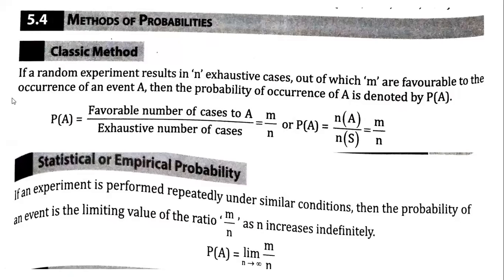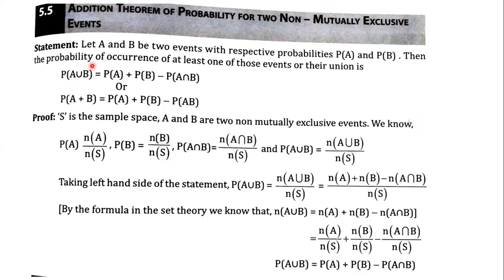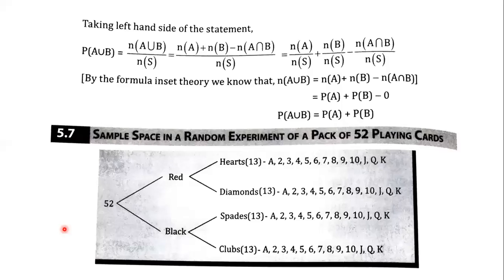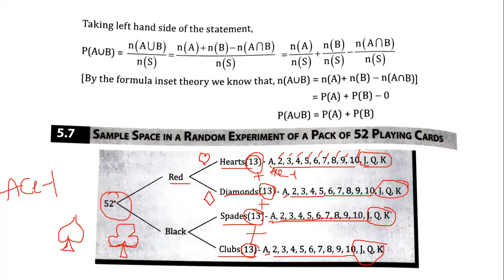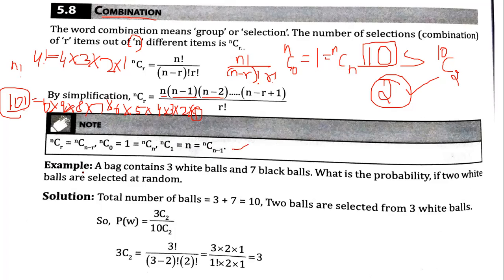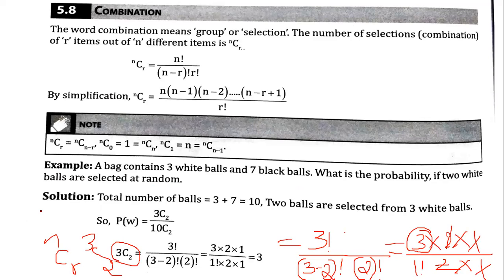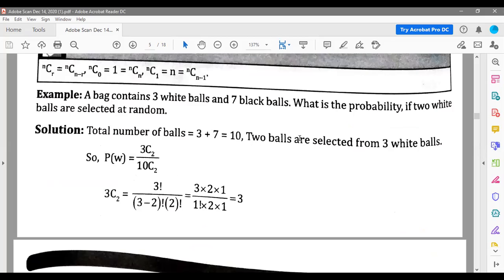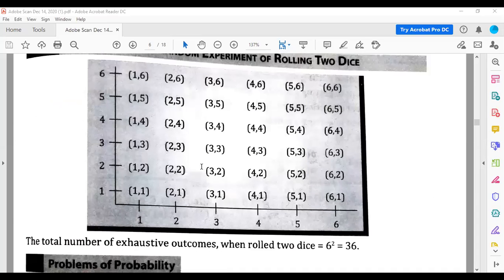sem 3 bcom - QABD 2 - Probability theory - class 3